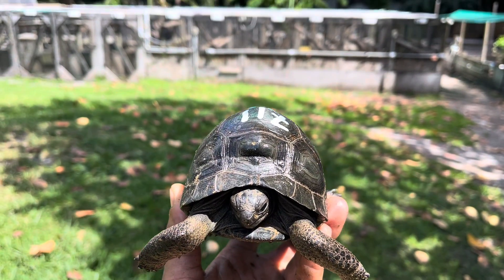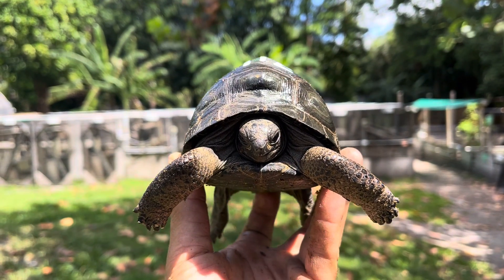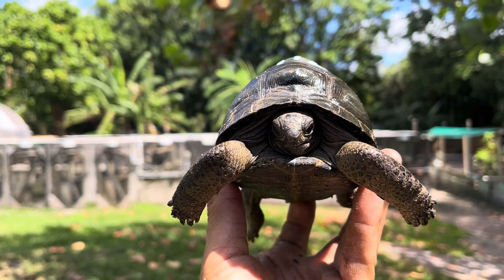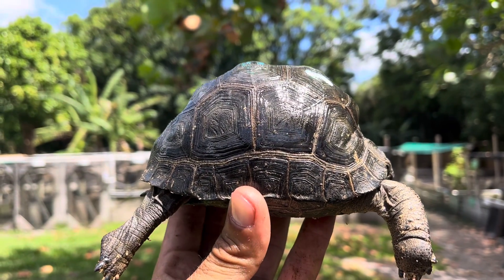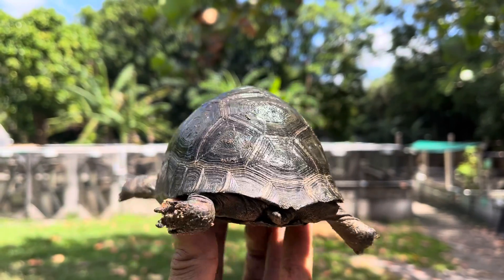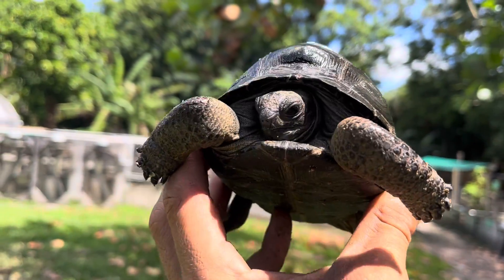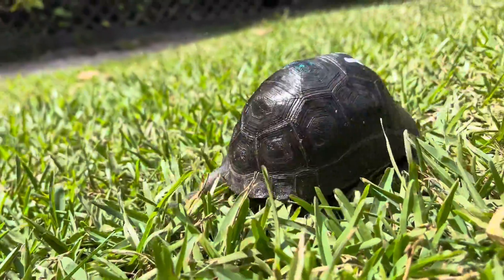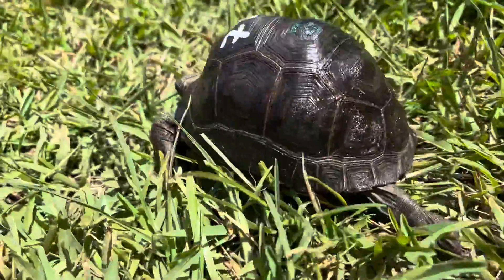#711 4 1/2 in. Perfect Scute Aldabra Tortoise Hatchling